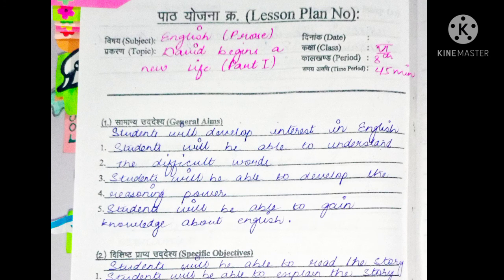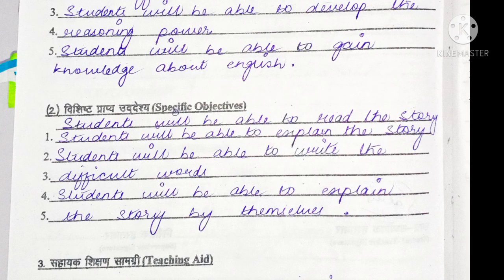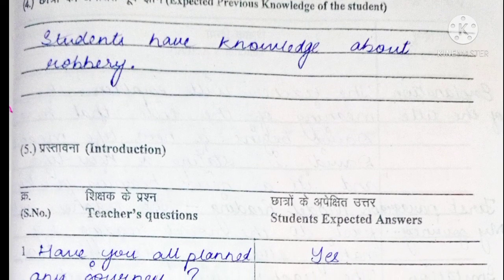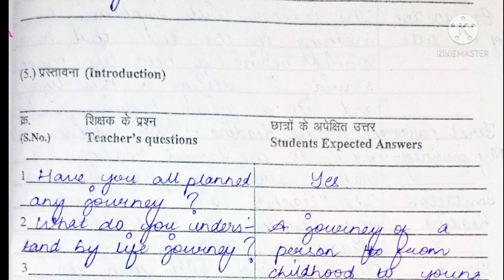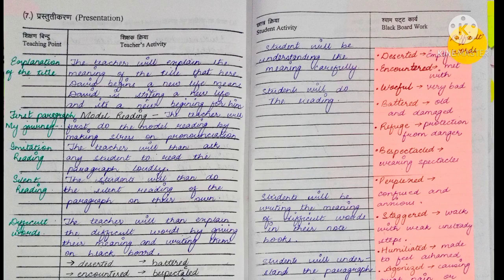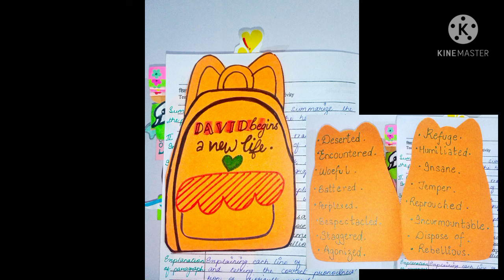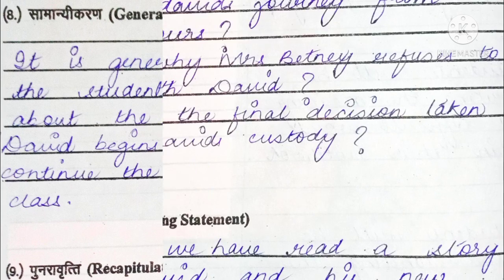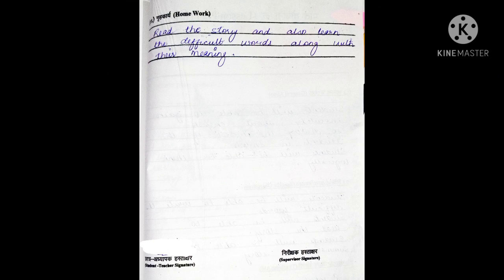||English prose lesson plan of class 8th for B.Ed,D.el.ed,Btc: David begins a new life (Part 1)||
English lesson plan |Public property and private property |Class 8 :B.ed 3rd semester ,Btc,D.el.ed (2nd year)||

"Here is a video on how to make a lesson plan on English  prose"

Other similar  lesson plans links are shared below